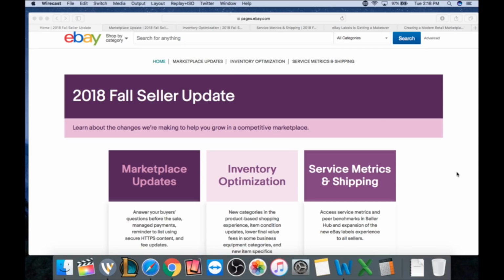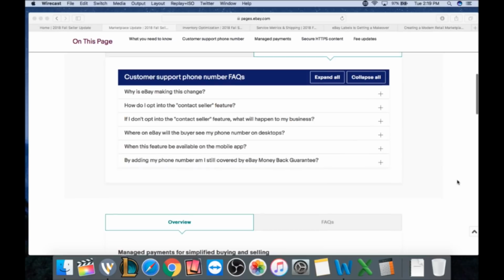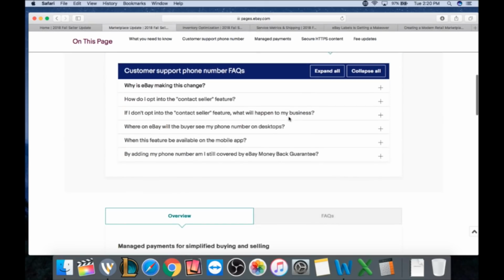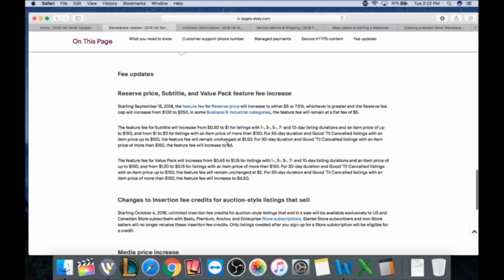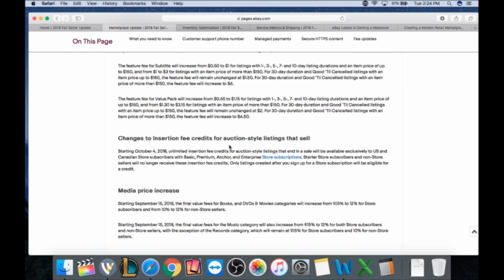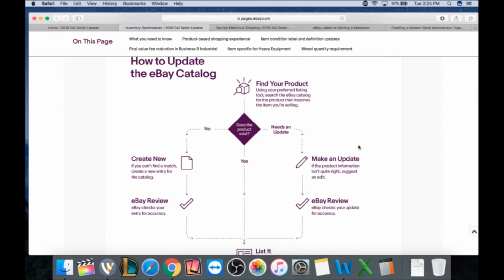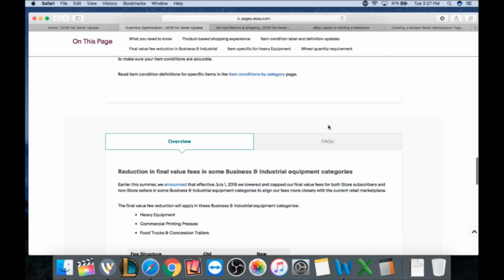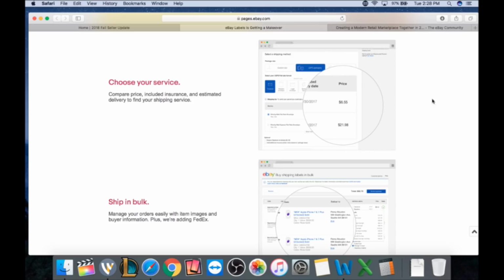Ebay 2018 Fall Seller Update... Changes, & What to look for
Podcast (also on itunes/spotify/google play & anchor app)

Join the VIP Resellers Facebook Group- (paid) includes store reviews, 1 on 1 help, bolo lists and more.

Visit My EBAY STORE- (anything you buy on Ebay after using this link helps me out from any seller)-

Facebook.com/Rockstarflipper
Instagram.com/Rockstarflipper
Twitter.com/Rockstarflipper